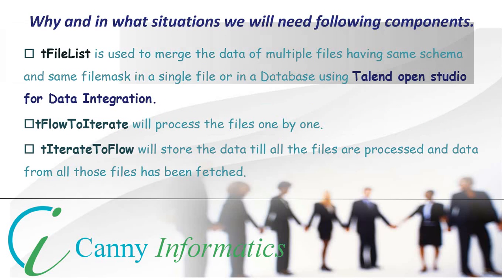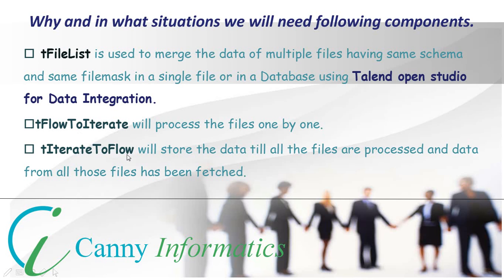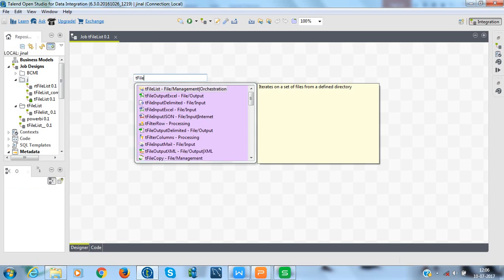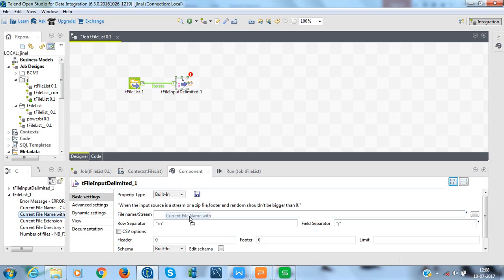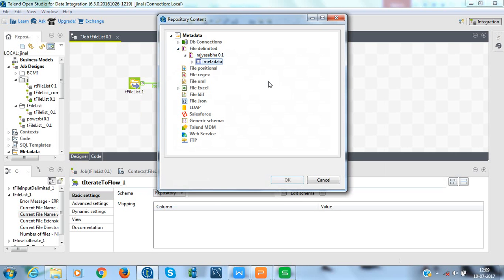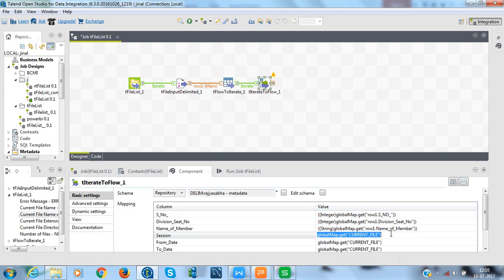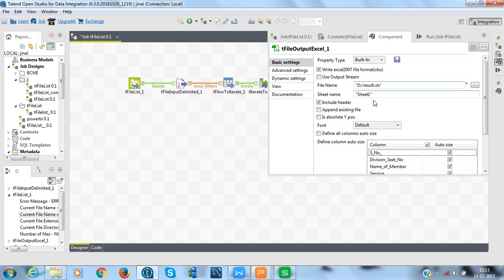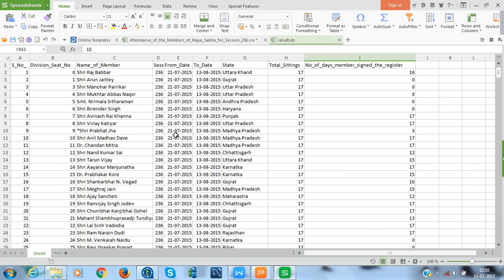Talend Tutorial to Merge file, having same schema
tFileList can be used to merge data from multiple files having same schema and same file mask into a single file or into a database. It supports four file extensions viz .xls, .xlsx, .csv, .txt. This component iterates over the files present in given folder.

However, if we want to merge the data into a file instead of the database, the output file will have data from the last read file only instead of the merged data.
To solve this problem, we are using other two components:
• tFlowToIterate will process the files one by one.
• tIterateToFlow will store the data till all the files are processed and data from all those files has been fetched.

This video will be helpful for: -
1. As Talend Open Studio Tutorial
2. Talend Certification
3. Talend ETL Interview question

for more technical articles on ETL, BI, Reporting and Data Warehousing.